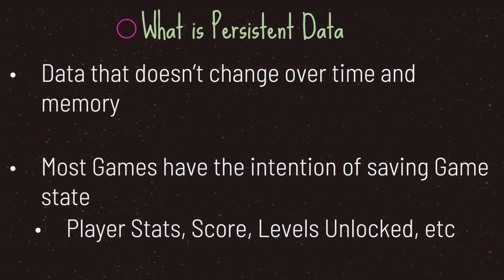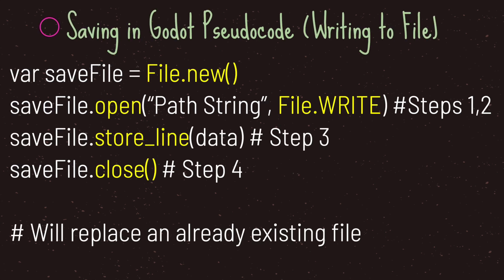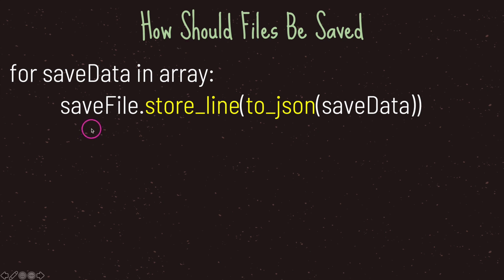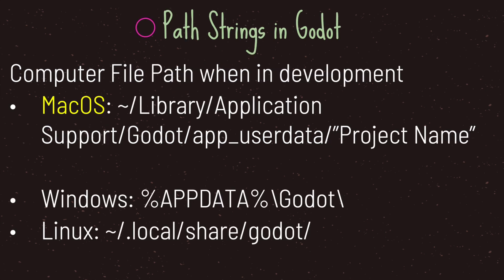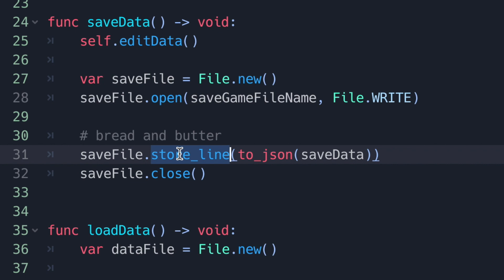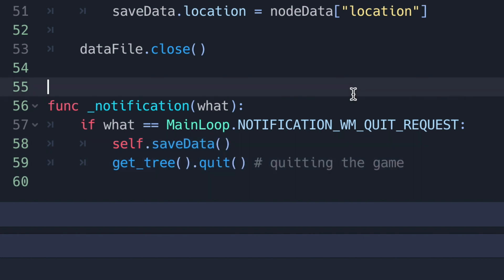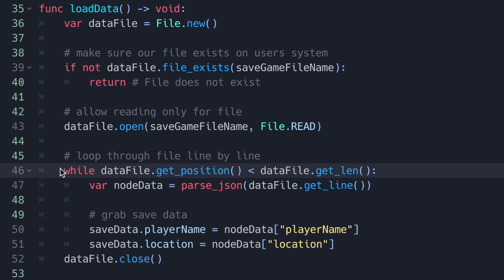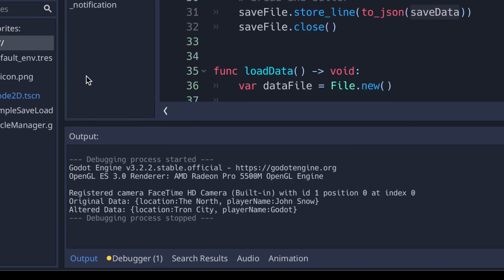Saving and Loading Files Pt 1 | Godot Basics Tutorial | Ep 45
Welcome to the Godot Basics Tutorial Series, in this episode I take a quick and brief look at Loading and Saving a file in Godot. There are many ways to save and load a file in Godot, in this episode I take a look at a simple and easy way of getting started with Saving and Loading files.

0:00 Persistant Data
0:51 General Basics of Saving and Loading in Programming
2:25 File Class in Godot
2:41 Saving a File in Godot (Pseudocode)
3:49 Loading a File in Godot (Pseudocode)
4:38 Tips for Saving and Loading Files
6:50 Resource File Path
7:30 User File Path
7:52 OS File Path for Debugging
8:41 Code Example Intro
9:49 Save File Code Example
12:49 Load File Code Example
18:25 Outro